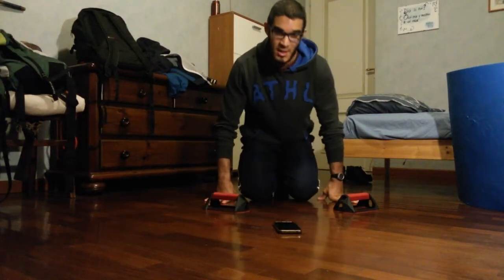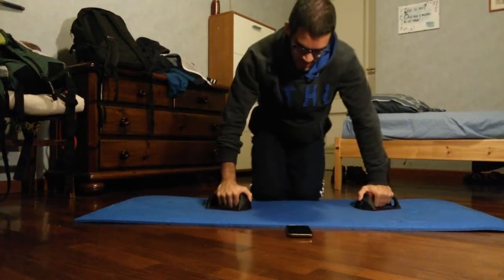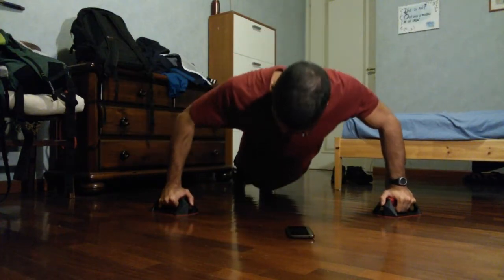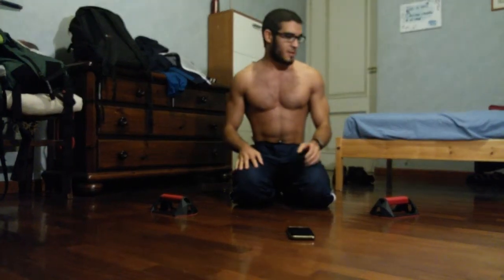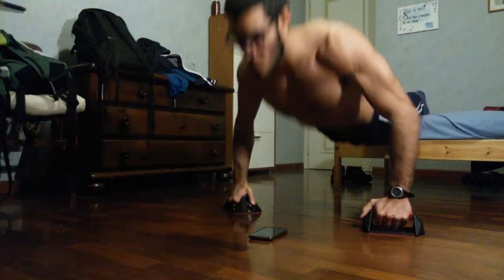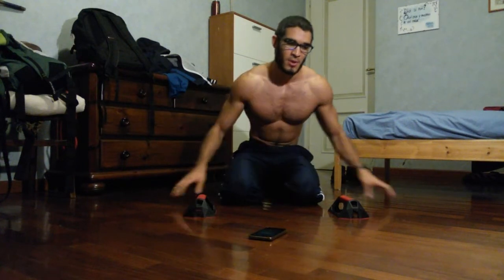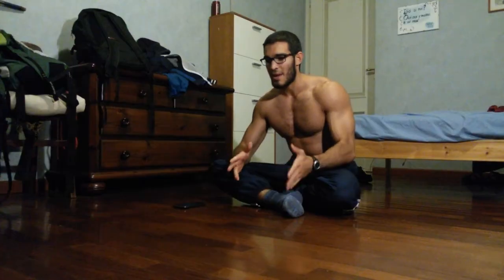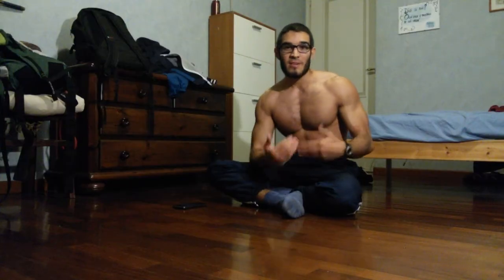Home Workout - 10 Minutes Fast Pushups Routine